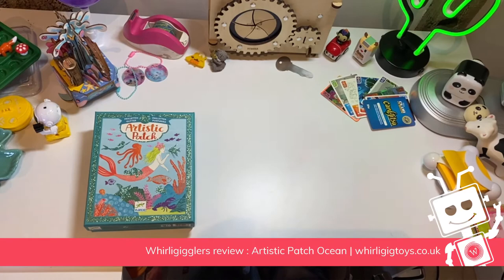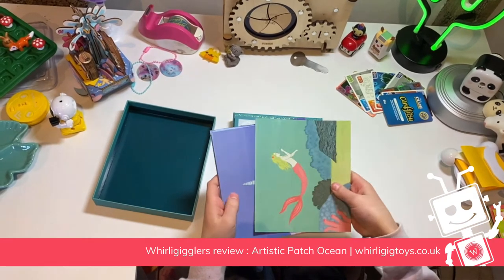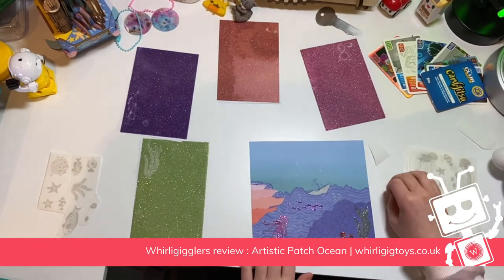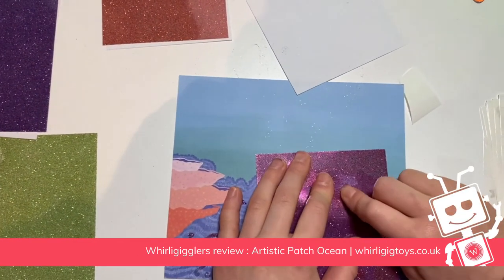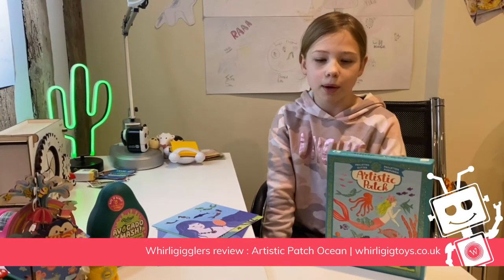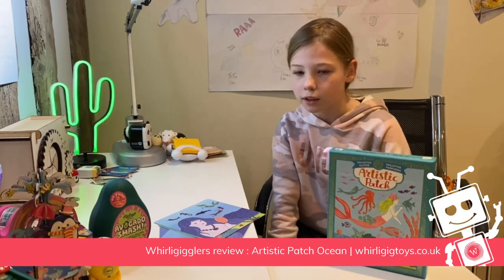Whirligigglers review Artistic Patch Ocean | Whirligig Toys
A review from the people who know most about toys - the kids that play with them!

Artistic Patch Ocean is one of the many art media kits from Djeco, available on whirligigtoys.co.uk or in any of our physical shops!